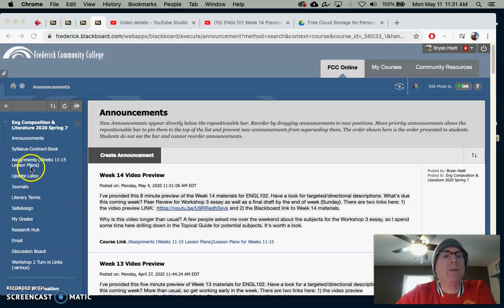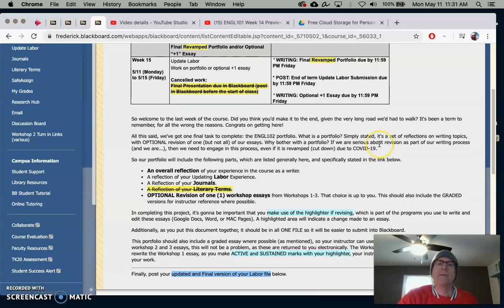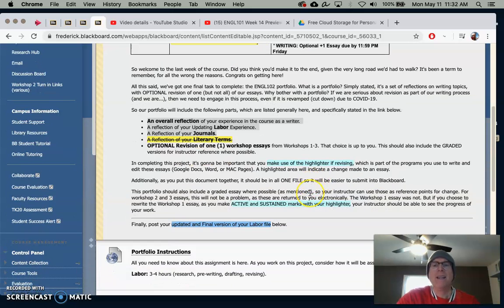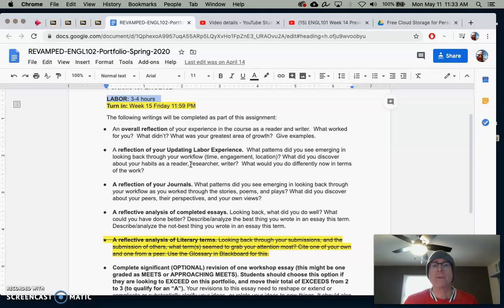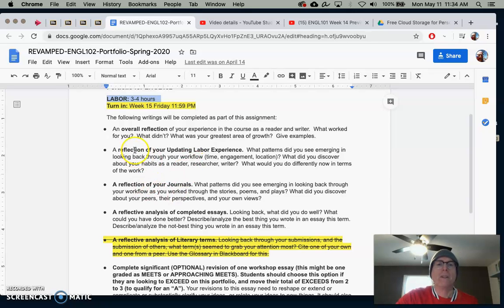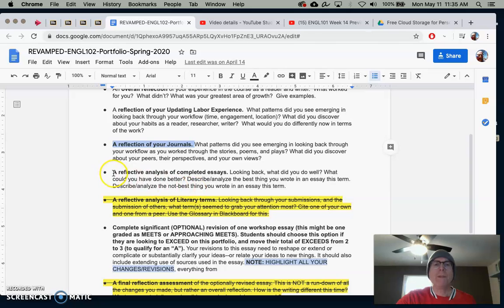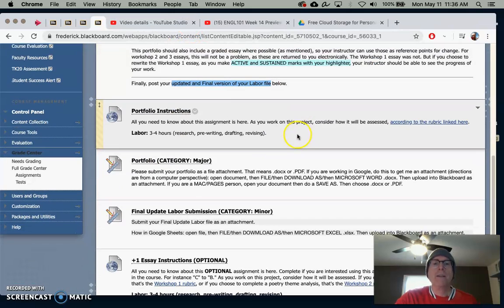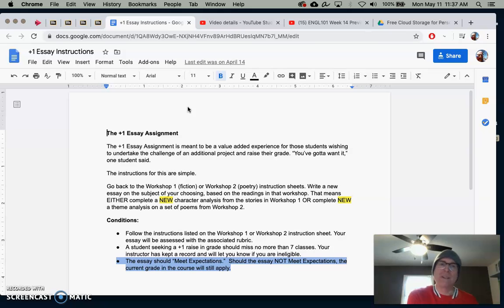ENGL102 Week 15 Preview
For work to be completed during Week 14: 5/11 (Monday) to 5/15 (Friday). Questions? Concerns? Email or text.